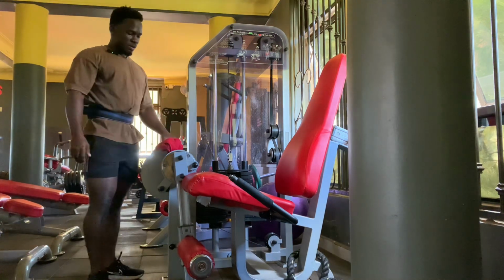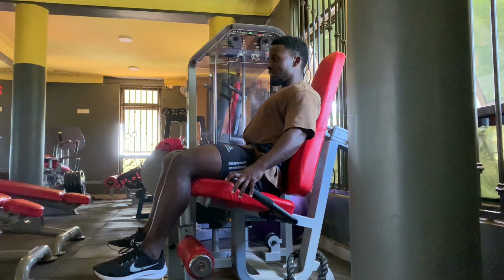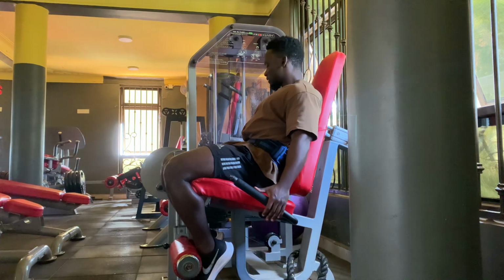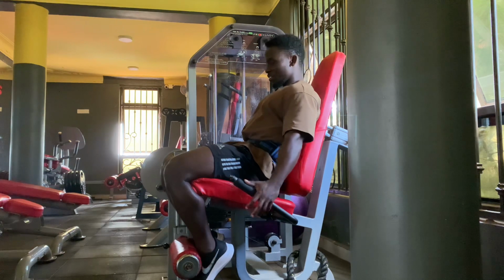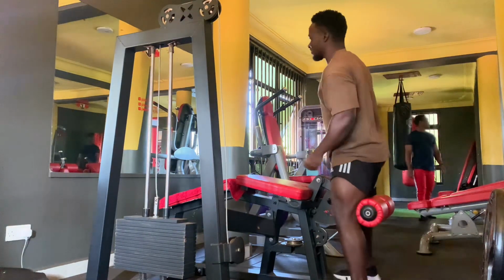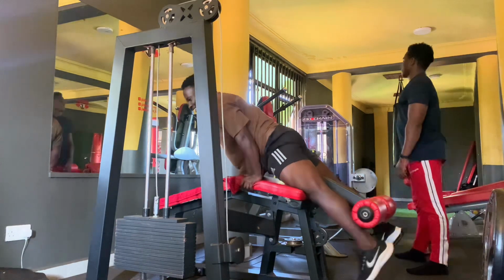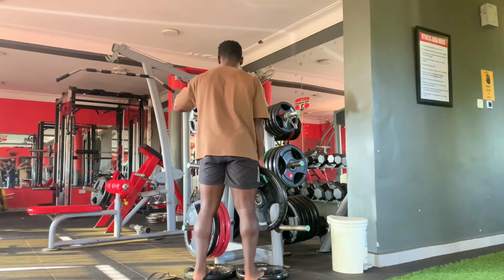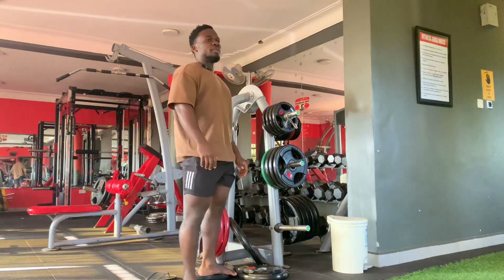Do Machines Build Muscle? Legs Workout | Day 148/366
Do machines build muscles.
Intense Leg Day